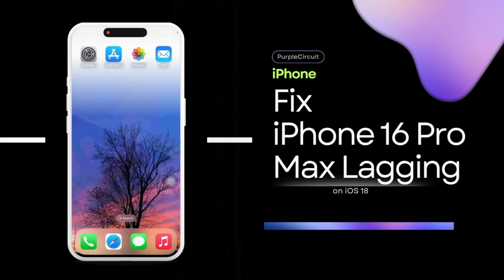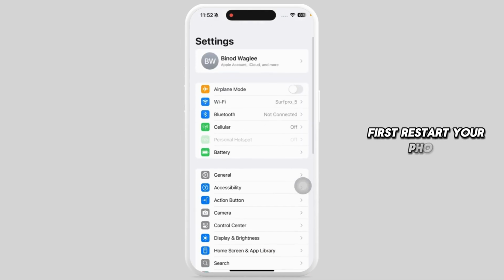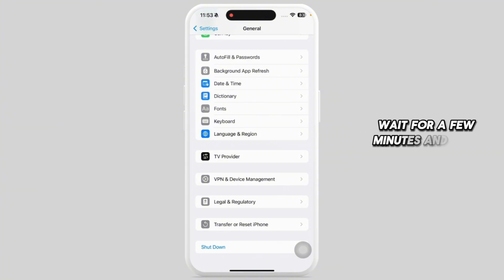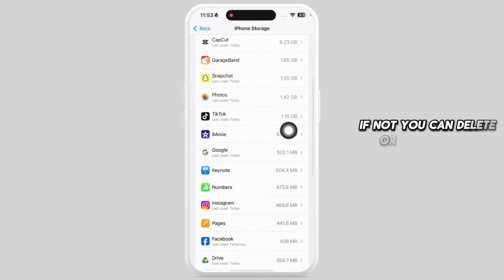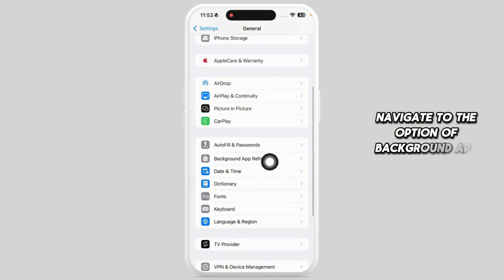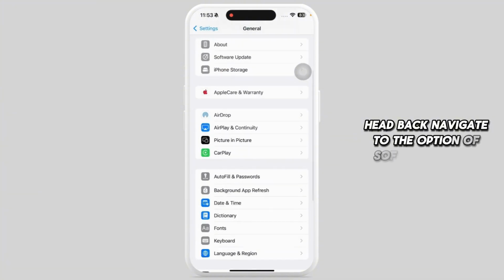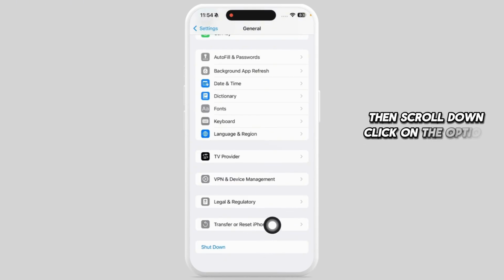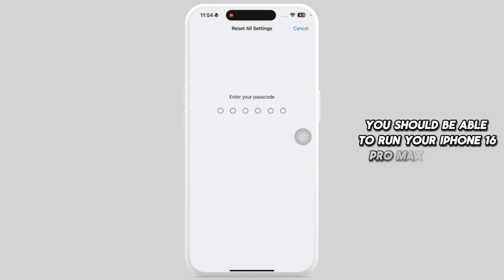iOS 18: How To Fix iPhone 16 Pro Max Lagging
Experiencing lag on your iPhone 16 Pro Max? This guide provides simple steps to help you troubleshoot and speed up your device for a smoother experience.

0:05 - Clearing Background Apps
0:10 - Restarting and Updating iOS

Follow these steps to get your iPhone running smoothly again!